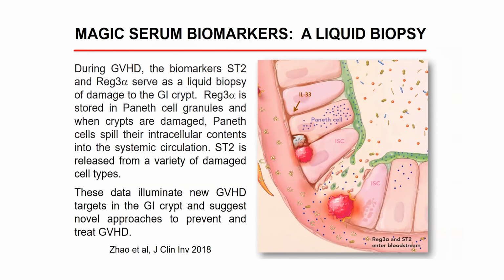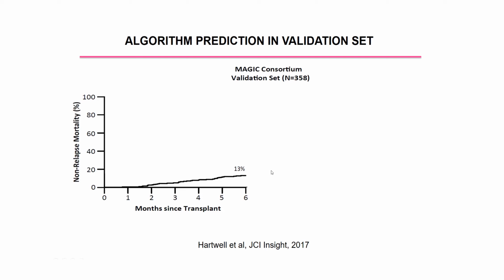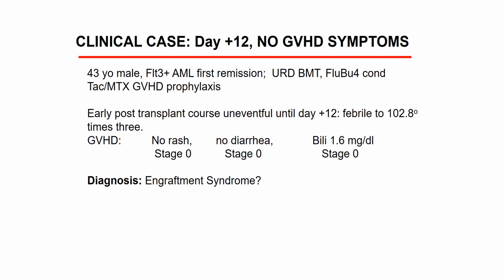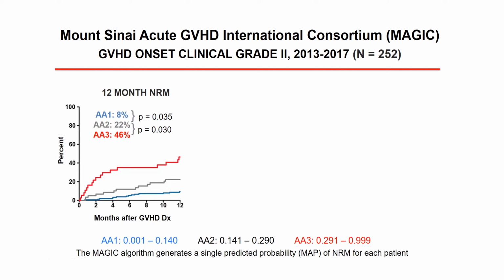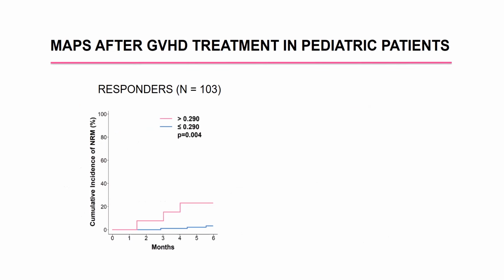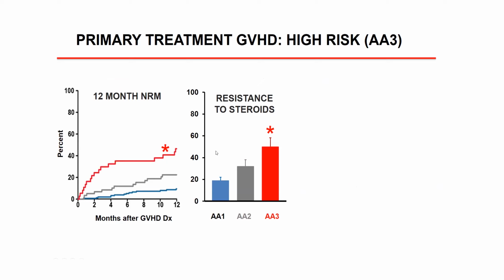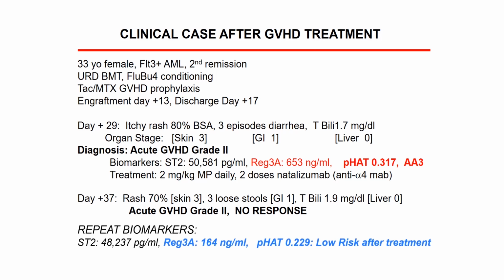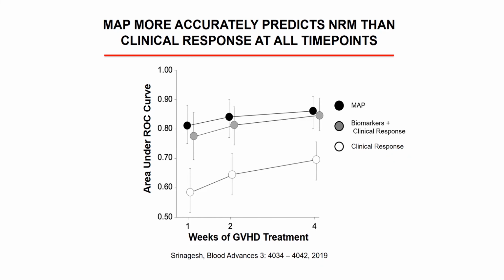Monitoring Acute GVHD with Biomarkers: How to Interpret Changes in the MAP by Dr. James Ferrara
Presented by Dr. James Ferrara, Icahn School of Medicine at Mount Sinai.

Dr. Ferrara discusses how to interpret changes in the MAGIC Algorithm Probability for aGVHD.

(Part III of IV)